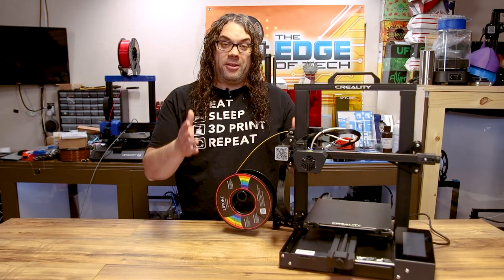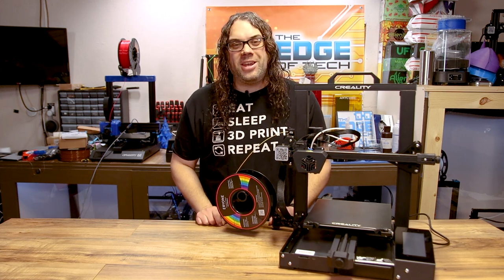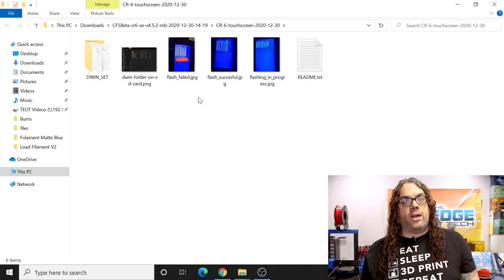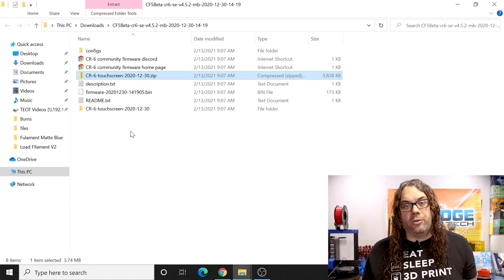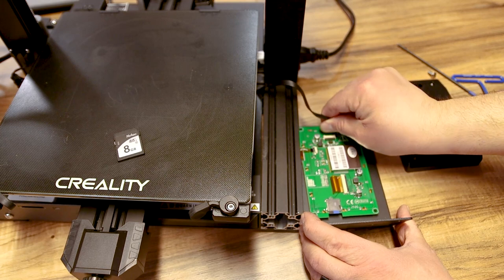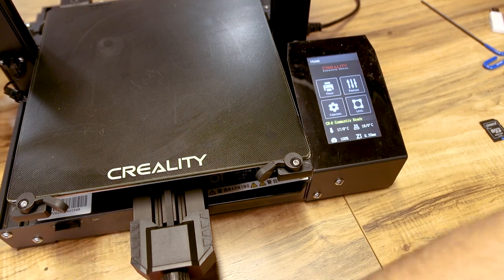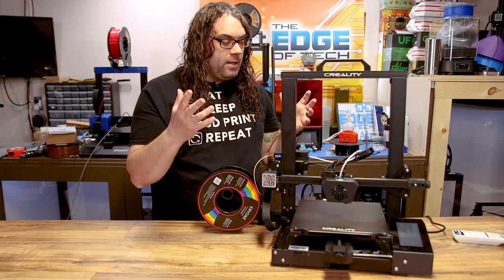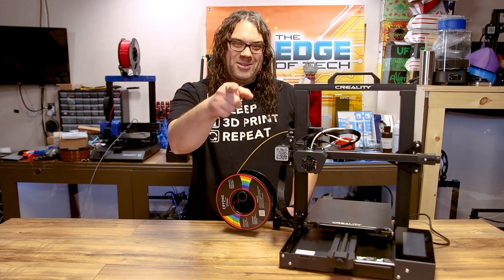Creality CR6 SE Community Firmware UPGRADE : CR6 SE Firmware Update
Today we are going to look at the Creality CR6 SE Community Firmware Upgrade! If you have been looking for a CR6 SE Firmware Update, this is it! The community has really come together and made an awesome, upgradable, enhanced firmware for the Creality CR6 SE!

CR6 SE Firmware Update 6 isn't quite ready yet, but join their discord to find out when it "officially" launches!

A special thanks to Sebastian and everyone else in the community that help make this possible!
@grobux for designing a completely new user interface for Creality stock touch screen
@Thinkersbluff, @Beeble2695 and @InsanityAutomation as a sparring partner for various firmware and hardware mechanics of the CR-6
@InsanityAutomation for further refining the bed leveling code and submitting some things upstream
@Nushio for putting up testing protocols and doing an insane amount of stress testing on the firmware
@dabbodev for contributing configuration changes to support for the Creality CR-6 MAX
The Discordians in the prerelease-testing channel for doing the initial pre-release testing
The various testers and contributors to the firmware, either through testing, feedback, as a sounding board to the questionnaire we sent out earlier, or even donations!

0:00 Intro
0:20 Credit To the Community
0:45 Future Jim Visits
1:31 The Plan
1:44 : Why Upgrade the Creality CR6 SE Firmware
2:09 Identifying what motherboard you have in your printer
4:22 : Downloading the Creality CR6 SE Firmware
6:48 : Loading the Creality CR6 SE Firmware onto an SD Card
8:25 : Loading Creality CR6 SE Firmware for Screen onto an SD Card
11:54 : Installing Creality CR6 SE Firmware on the Screen
15:26 : Installing Creality CR6 SE Firmware on the 3D Printer
16:10 : Verifying that the Creality CR6 SE Firmware installed Correctly
17:15 : Restore Factory Settings on the Creality CR6 SE
17:38 : Leveling the bed on the Creality CR6 SE
20:37 : Changing the Firmware File name to firmware1.bin
20:50 : Summary
22:14 Outro

Credits